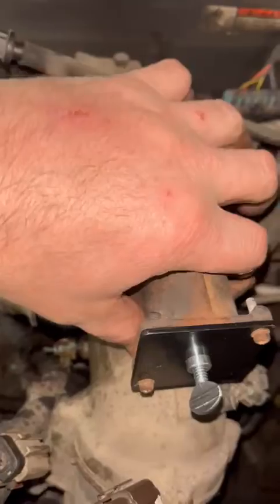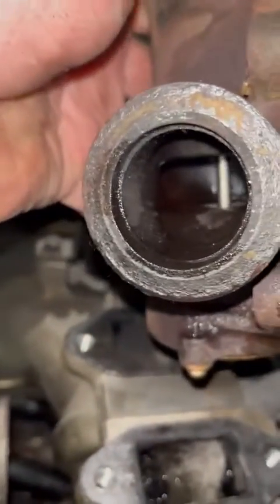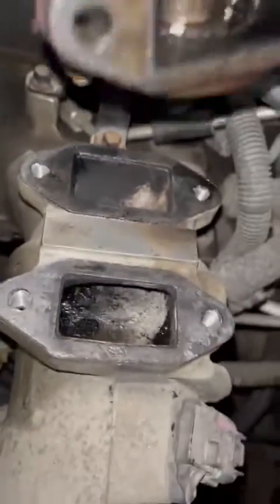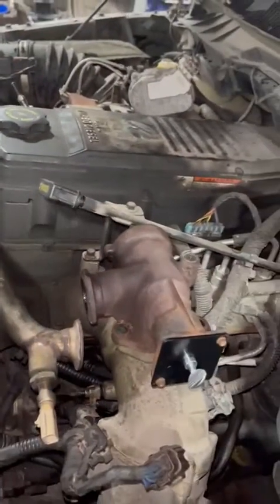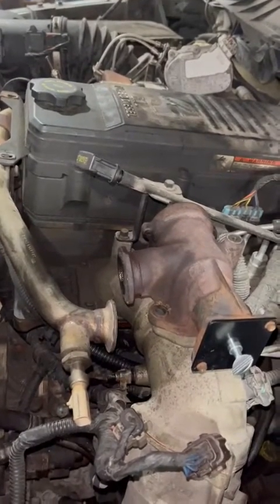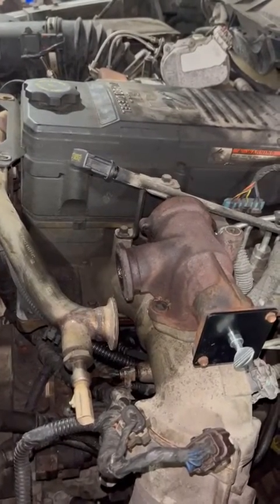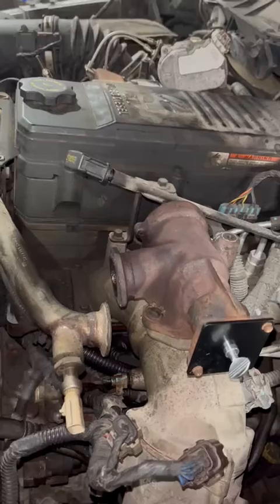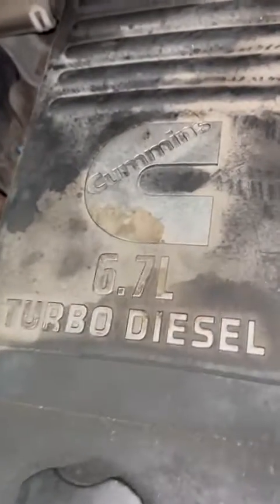Solution For Soot & Carbon Causing Clogged EGR Systems On Diesel's (Part2) @UrbanAutomotive01 ​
The Diesel Terra Clean EGR Service process is a specialized service that uses a combination of cleaning chemicals and specialized tools to thoroughly clean the EGR system of diesel engines. The process starts by removing the EGR valve, cleaning the ports and components with a high-pressure air gun, and then cleaning the passages with a specialized chemical cleaning solution. Once the EGR system is completely cleaned, the valve is re-installed and the engine is allowed to idle and run at various speeds to ensure that the system is operating correctly. Finally, the engine is tested to make sure that the EGR system is functioning properly and that no further cleaning is needed.

Urban Automotive in Oakville is one of the few authorized repair centres that can complete this service on almost every diesel engine on the road today including: Trucks engines like The Cummins 6.7Land 5.9L in line 6 Cylinder Engines Used in Dodge and RAM pickups. The 5.0L Cummins V-8 diesel used in Nissan trucks, Duramax 6.6L V8 and 3.0L in line 6 turbo-diesel engines, the Ford 3.2L Power Stroke I-5 and the 6.7L Power Stroke V-8.V

We also have the small diesel engine market covered :  Volkswagen Auto Groups (Audi VW Porsche 3.0L and 2.0-liter TDI) General Motors 2.0L and 1.7L as well as all Mercedes BMW Ford and Jaguar 3.0L diesels